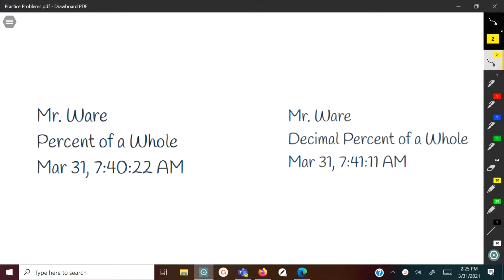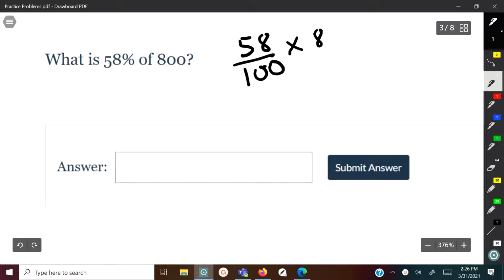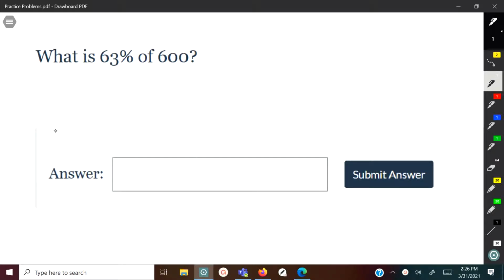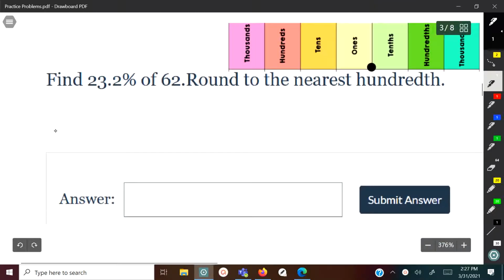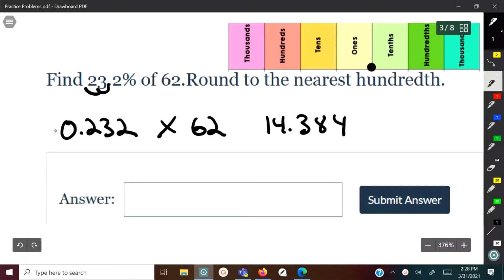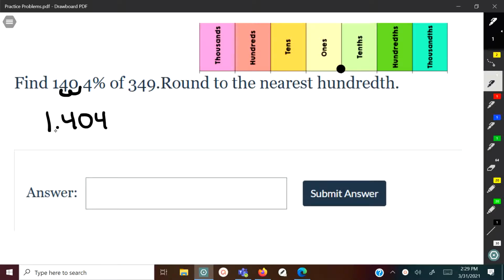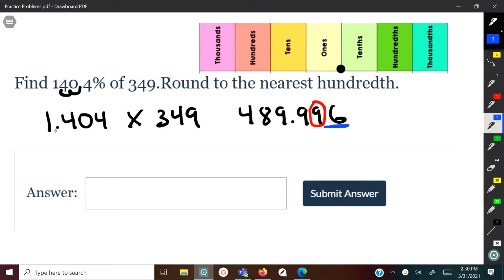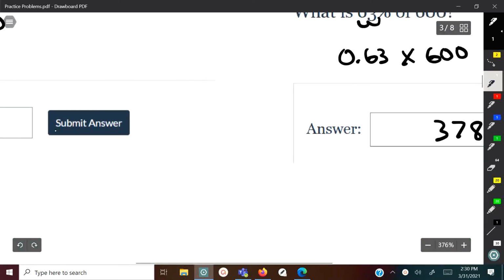Percent of a Whole